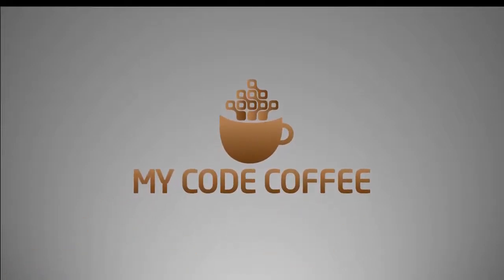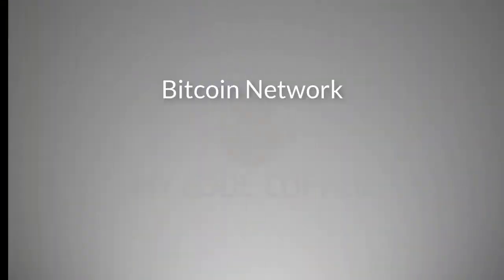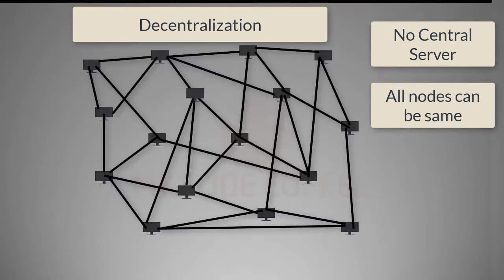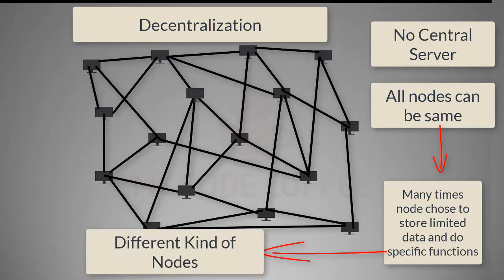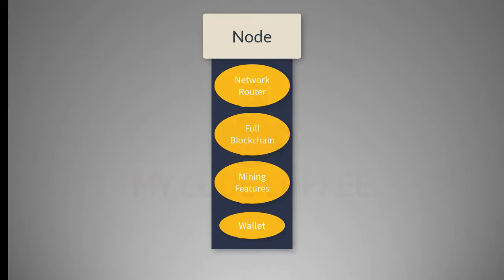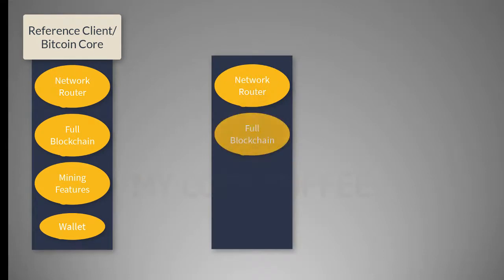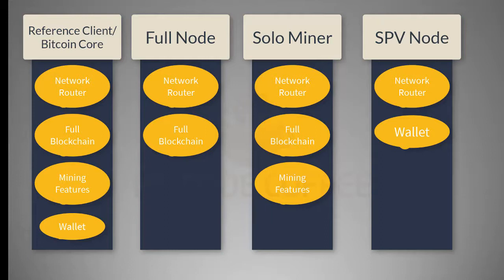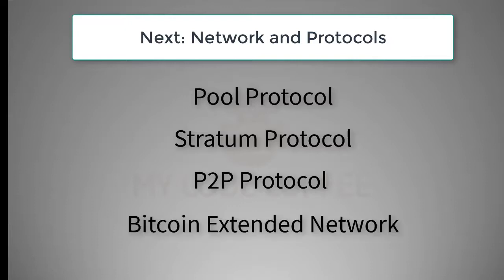Chapter 18 - Bitcoin Nodes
This video explains different type of Bitcoin Nodes. What is Full Node, What is SPV Node and what are solo miners.

Credits:
Images: